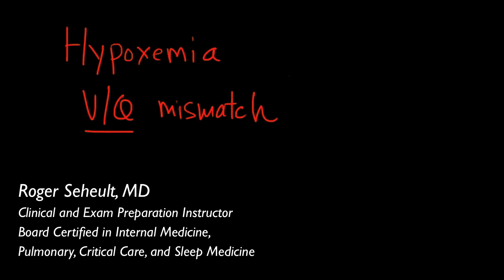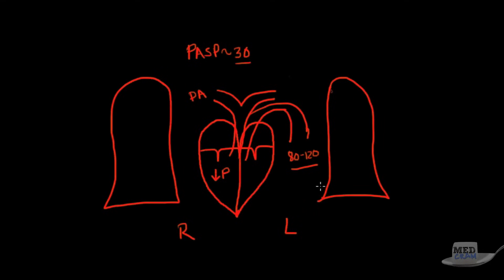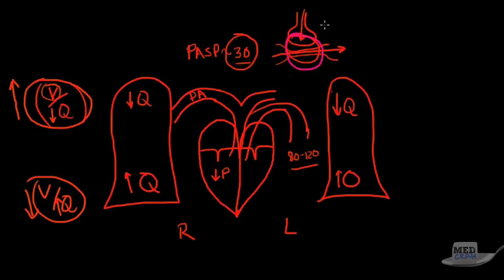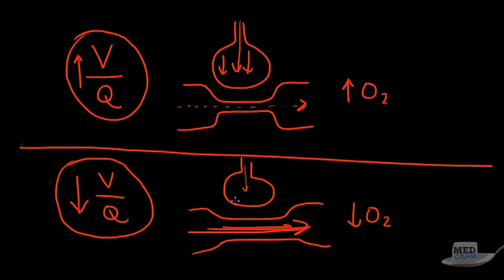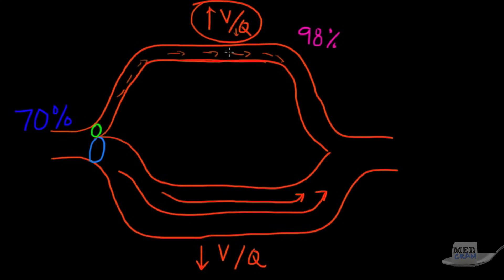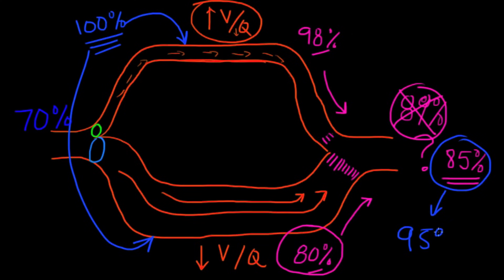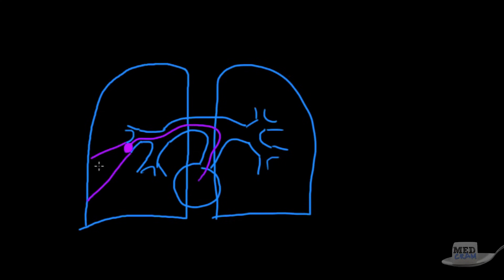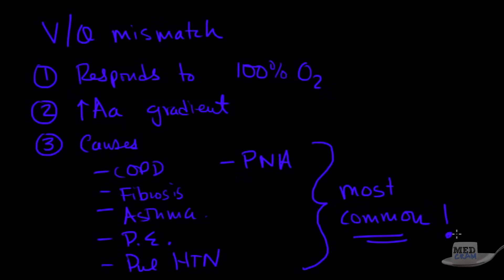Ventilation Perfusion (VQ) Mismatch Explained Clearly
Understand V/Q mismatch (ventilation/perfusion mismatch) with this clear review from Dr. Roger Seheult of
  This is video 5 of the five main causes of hypoxemia: VQ Mismatch.
The remaining causes of hypoxemia are explained in other lectures in this series: high altitude, pulmonary diffusion, hypoventilation, and shunting.

MedCram: Medical topics explained clearly including: Asthma, COPD, Acute Renal Failure, Mechanical Ventilation,  Oxygen Hemoglobin Dissociation Curve, Hypertension, Shock, Diabetic Ketoacidosis (DKA), Medical Acid Base, VQ Mismatch, Hyponatremia, Liver Function Tests, Pulmonary Function Tests (PFTs), Adrenal Gland, ARDS, Respiratory Failure, Shunt, Ventilation Perfusion Ratio, Pulmonary Embolism, Pneumonia Treatment, and many others.